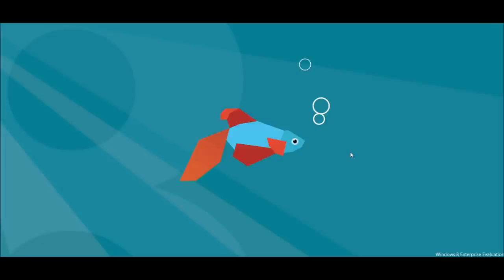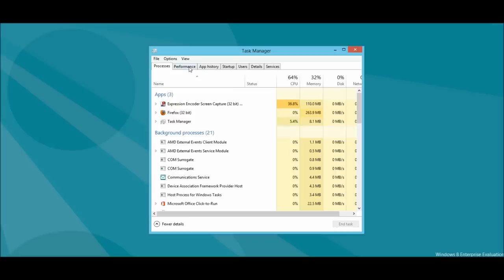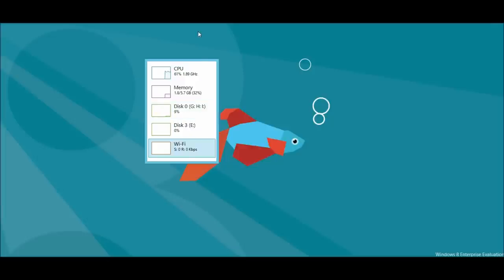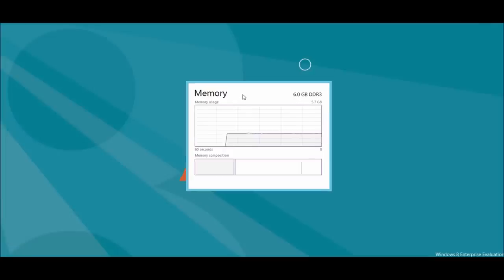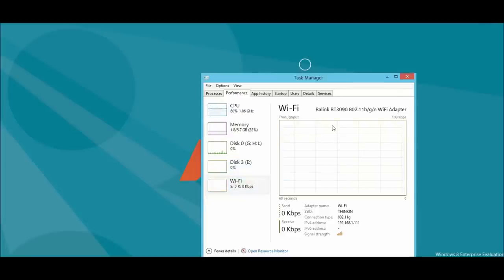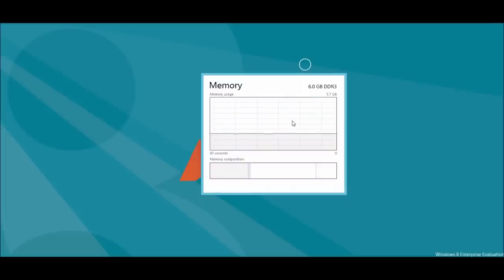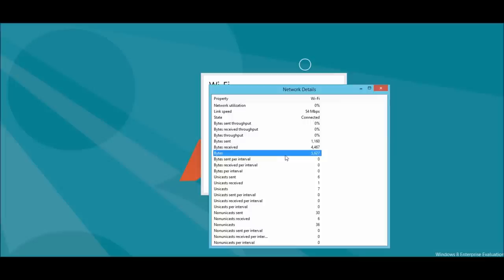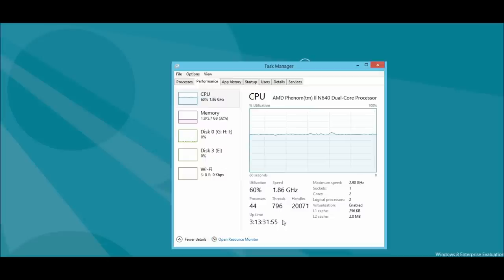Make a Performance Monitor from Windows 8 Task Manger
Learn how to make your Task Manager work for you a little better by turning it in to a System Monitor! Yes, you no longer need to keep track of your levels with a 3rd-party program when you can in seconds have RealTime information.